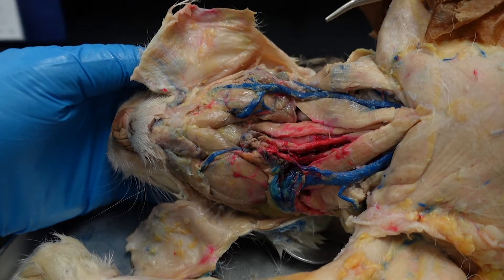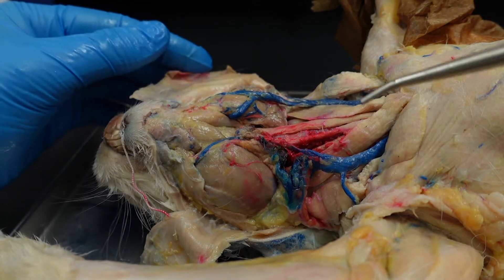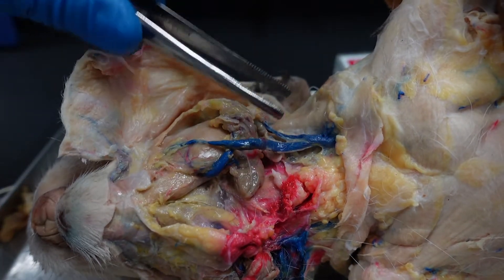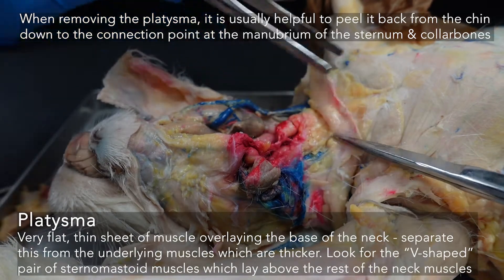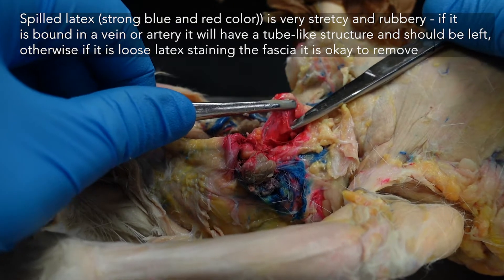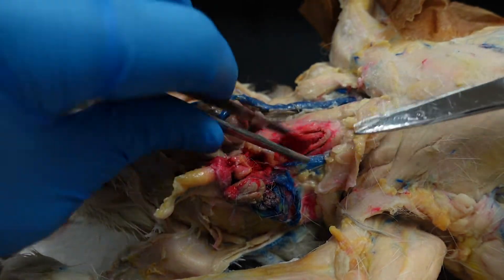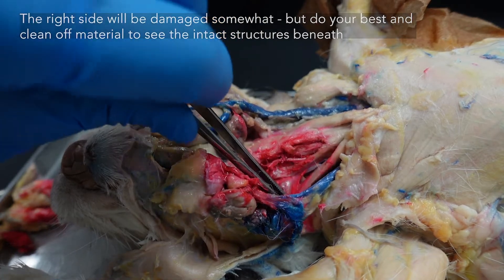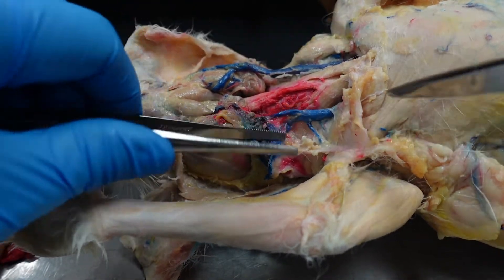Rabbit Dissection: Neck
Walkthrough of the dissection of the neck muscles of a rabbit as preparation for each student's dissection in lab. A separate video will provide a walkthrough of the muscles in this regions.

Created October 2020 by Jacki Whisenant